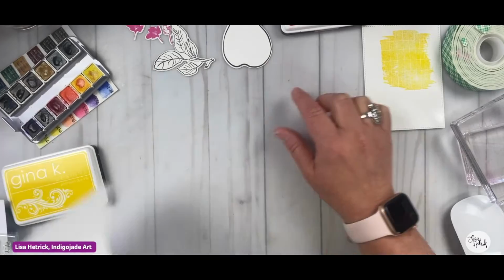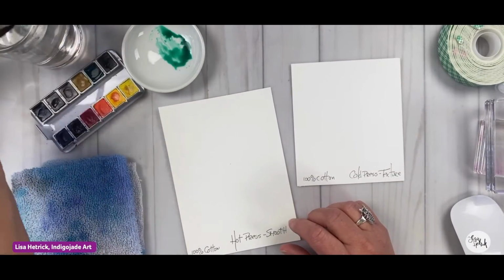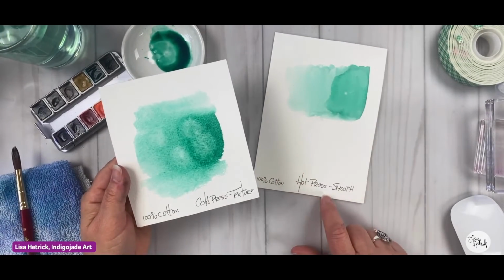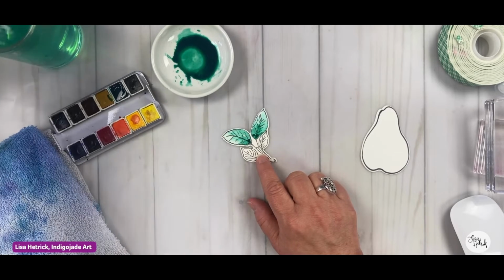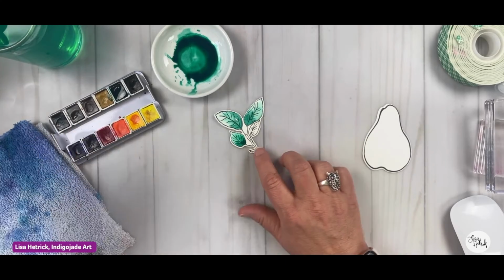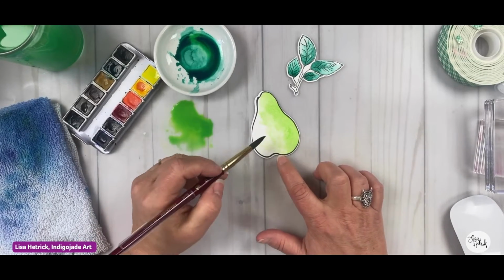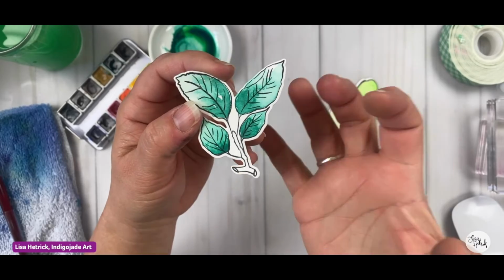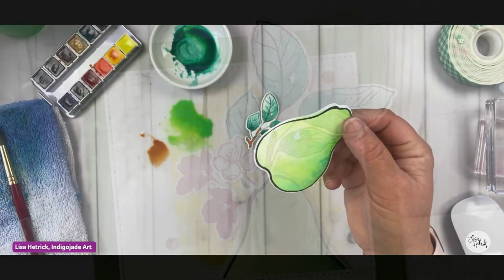Watercolor Techniques: Smoothy Watercolor on Hot Press Paper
Hi Friends! In this video, I'm sharing a technique excerpt from a recent LIVE tutorial. This tutorial is all about achieving smooth watercolor effects on hot press watercolor paper. It's a juicy one where I break down some of the differences between hot press and cold press watercolor paper for papercrafting projects.

If you want to watch the whole tutorial where I make the card, you can find it

A gift of grace from me to you! I would love it though if you joined my email community.

• STAMPS- One Day at a Time - Gina K Designs

• DIE- One Day at a Time - Gina K Designs

• CARD STOCK 8.5 X 11- Grass Green- Heavy Weight - Gina K Designs

• Amazon.com: Strathmore 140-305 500 Series Ready Cut Watercolor Paper, 140...
[ Amazon US ]

• Amazon.com: Paul Rubens Watercolor Artist Grade Paint Set, Single Pigment...
[ Amazon US ]

• Amazon.com : Princeton Heritage, Series 4050, Synthetic Sable Paint Brush...
[ Amazon US ]

• JEWEL PICKER Tool by Marvy Uchida - Gina K Designs

• ACRYLIC BLOCK- Comfort Blocks- set of 5 - Gina K Designs

• Amazon.com: Spellbinders PE-100 Platinum 6.0 Die Cutting and Embossing...
[ Amazon US ]

Skillshare has over 27,000 more courses, taught by creators from around the world. No commitments. Cancel anytime.